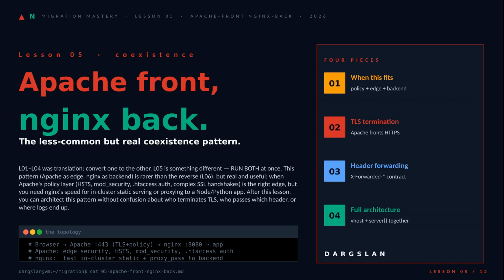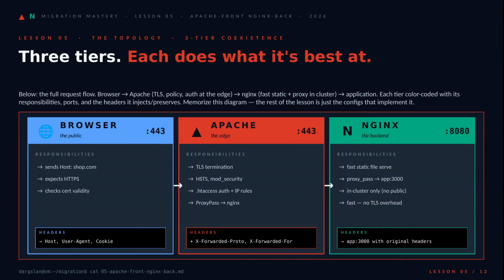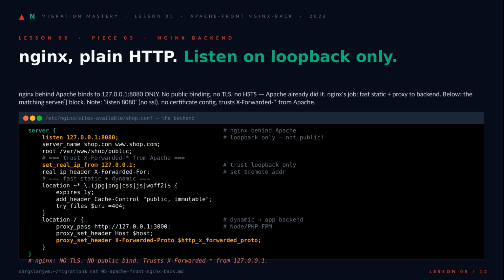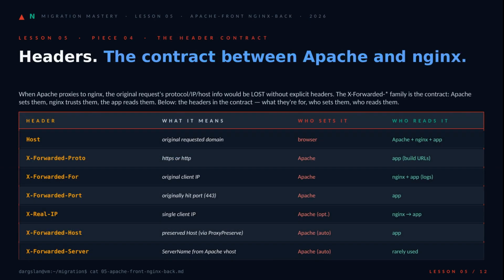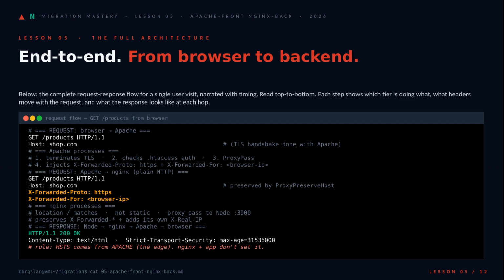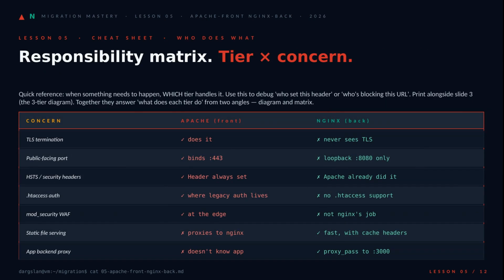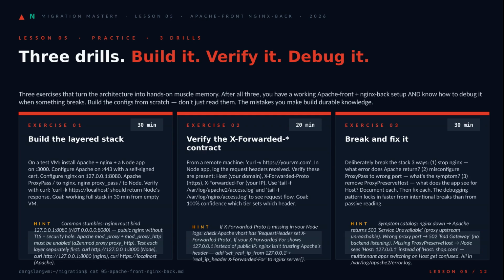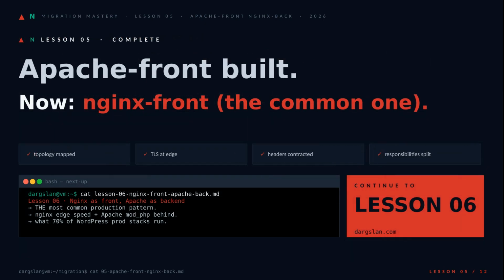LESSON 05 — Apache Front, Nginx Back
Most "Apache vs nginx" content assumes nginx is always in front. Reality: many large sites run Apache FRONT, nginx BACK. Reasons: legacy .htaccess investment, mod_security WAF, sso/saml modules Apache has and nginx doesn't, complex authentication. This lesson covers when this topology wins and shows the exact config.

What you'll learn:

- Why this topology exists (4 real reasons)
- The full Apache + ProxyPass config to nginx upstream
- Headers, X-Forwarded-For, real-IP setup
- Performance tradeoffs vs nginx-front
- When NOT to use this pattern

⬅️ Previous: Lesson 4 — mod_rewrite
➡️ Next: Lesson 6 — Nginx front, Apache back

⏱️ CHAPTERS
00:00 Why "nginx always in front" is wrong
01:30 4 real reasons to put Apache in front
03:00 The full config (Apache + nginx)
04:30 Headers, real-IP, X-Forwarded-For
05:00 Performance tradeoffs
07:00 When NOT to use this topology